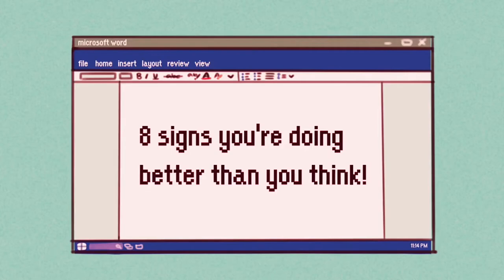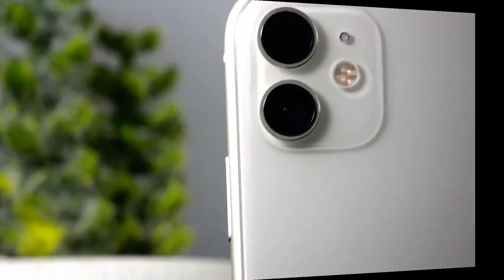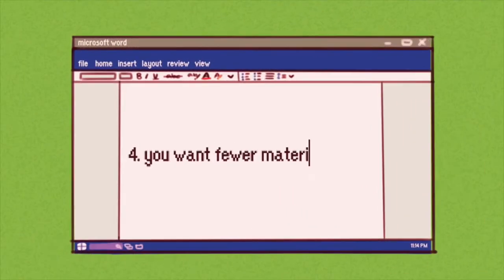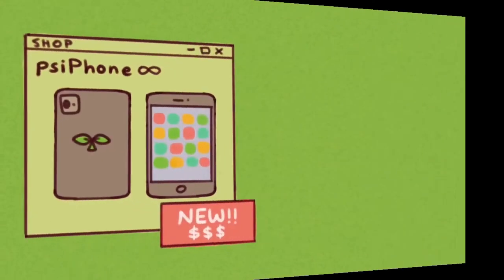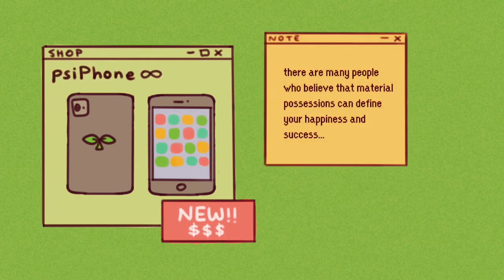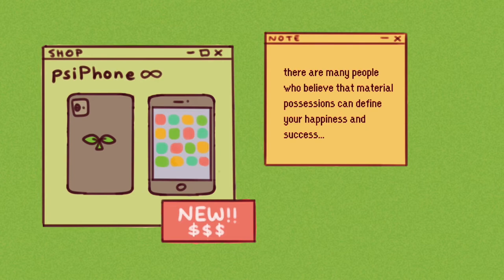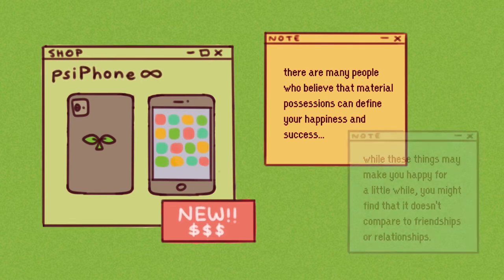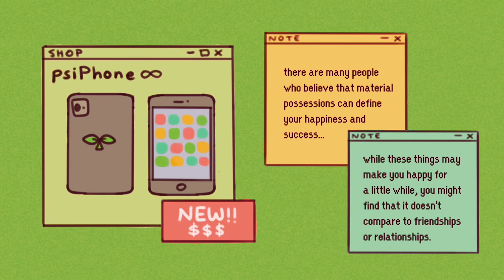You want fewer material things?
Do you often feel bad and get frustrated with yourself for failing to reach your own (sometimes unrealistically) high expectations? Do you constantly compare yourself to those around you? Do you feel like you're falling behind, or because you haven’t yet come to terms with your own past failures? Here are a few signs to reassure you that you are doing much better than you may be giving yourself credit for.

Credits:
Writer: Chloe Avenasa
Script Editor: Isadora Ho
Script Manager: Kelly Soong
VO: Amanda Silvera
Animator: Hannah Rolden
YouTube Manager: Cindy Cheong